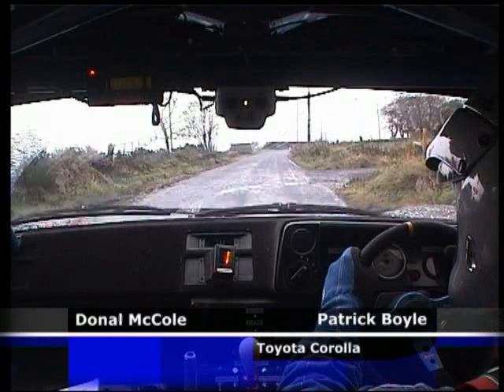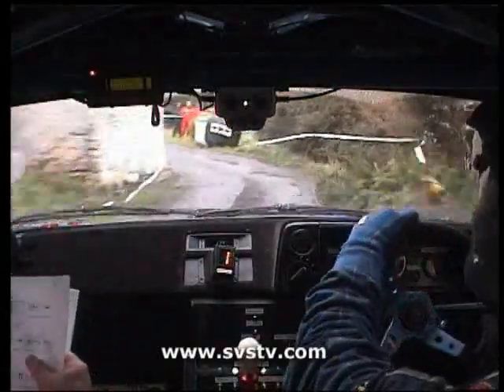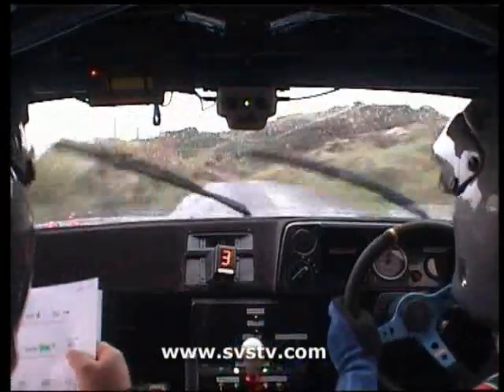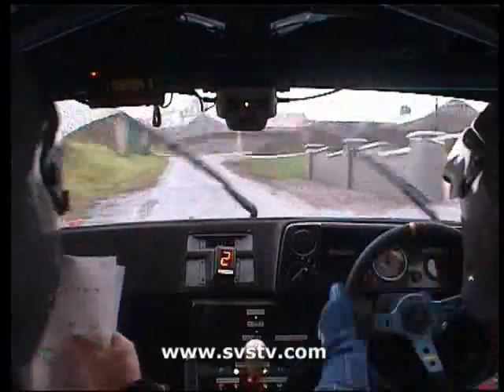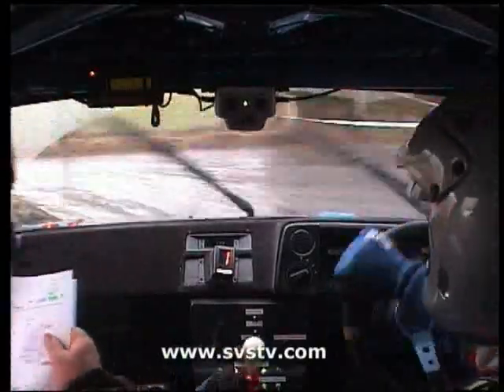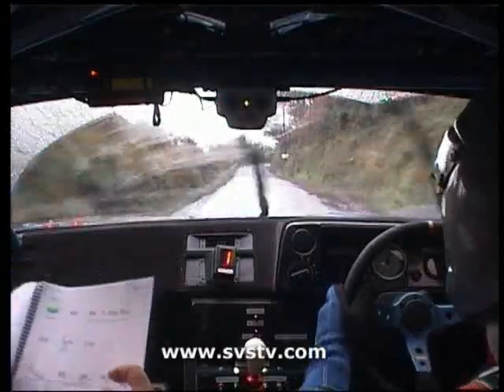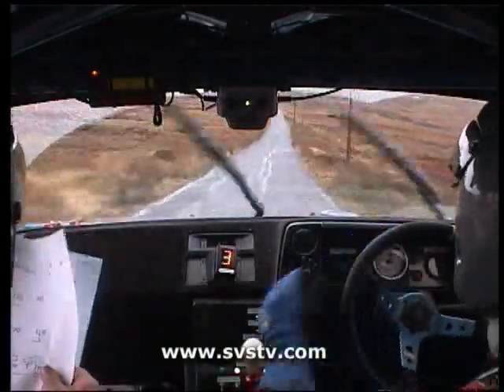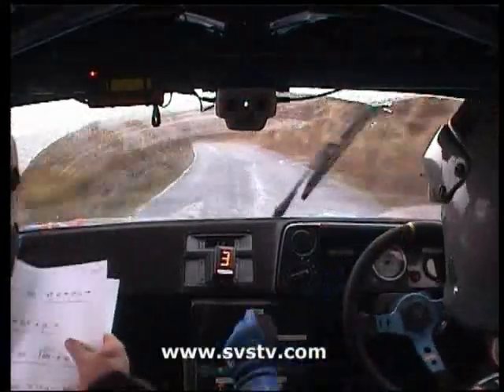2011 Donegal Harvest Rally - Patrick Boyle & Donal McCole - Stage 9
SVS Incar camera Footage of Patrick Boyle & Donal McCole in their Toyota Corolla.
Upload Requested By: Patrick Boyle.

This is Stage 9 of the 2011 Bailey Niteclub Redcastle Oceanfront Spa Hotel Donegal Harvest Rally.

for more details & videos...